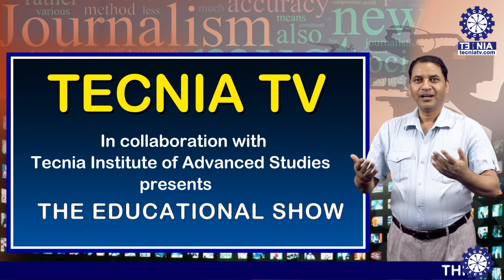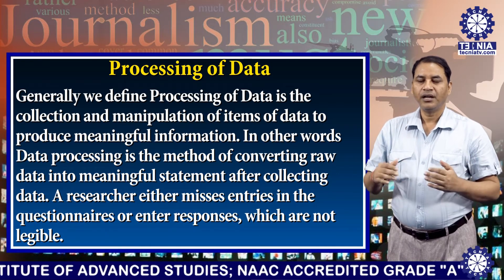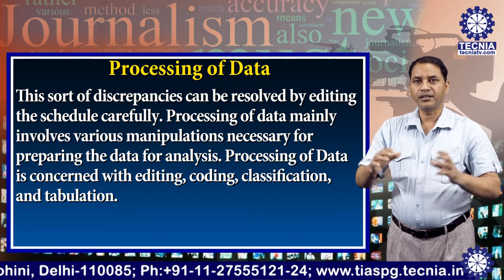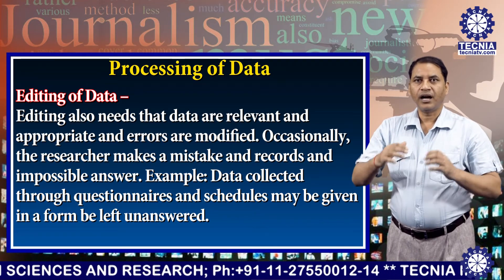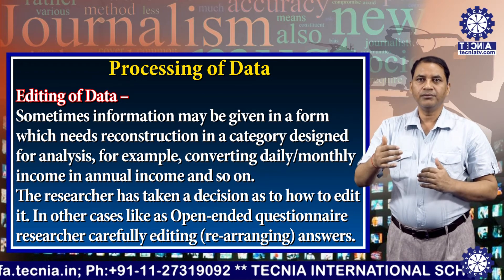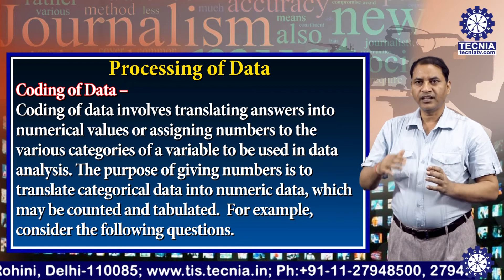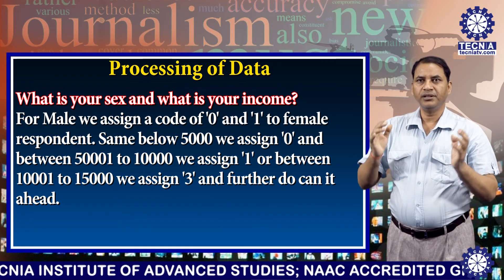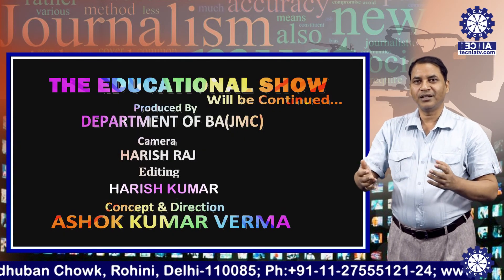Processing of Data || Media Research || Dr. Shambhoo Sharan Gupta || BA(J&MC) || TIAS || TECNIA TV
Processing of Data || Media Research || Dr. Shambhoo Sharan Gupta|| BA(J&MC) || TIAS || TECNIA TV(1220)